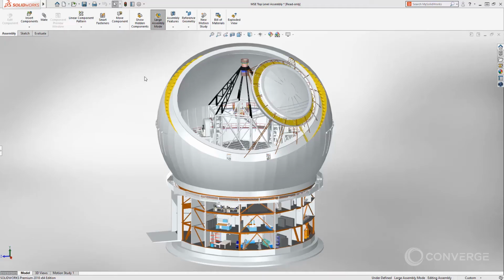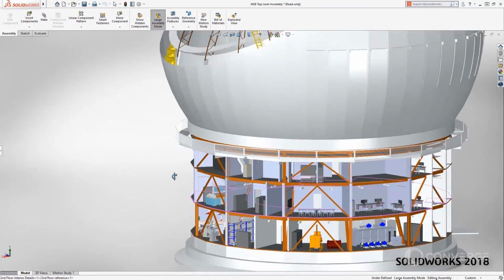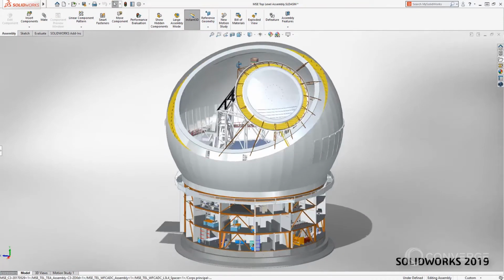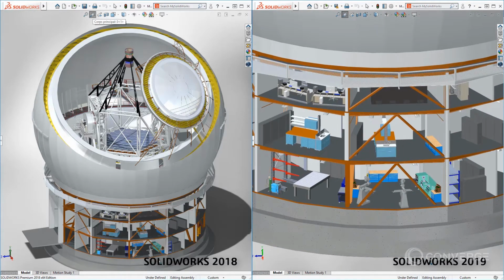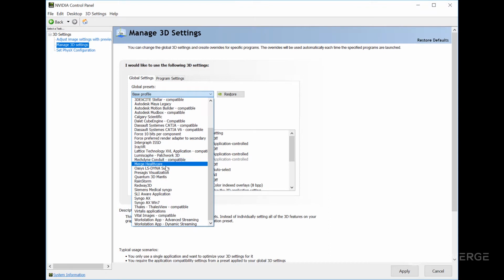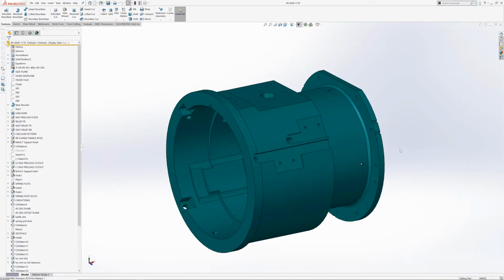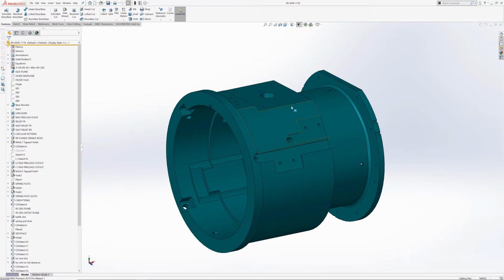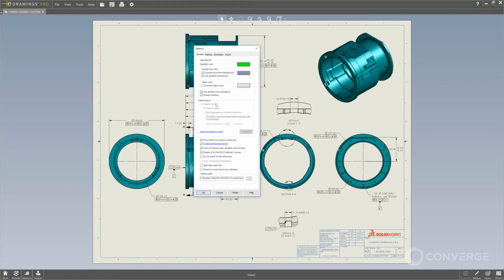What's New in SOLIDWORKS 2019: Graphics and Performance Boosts